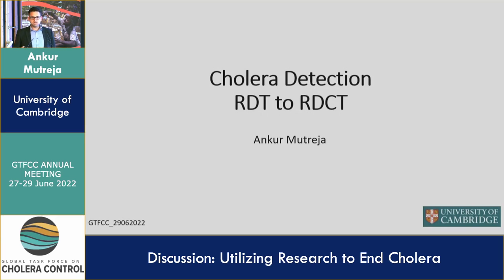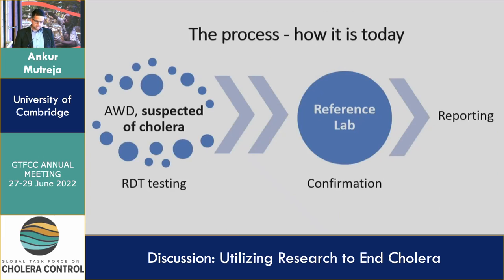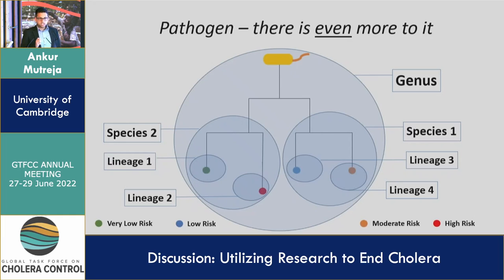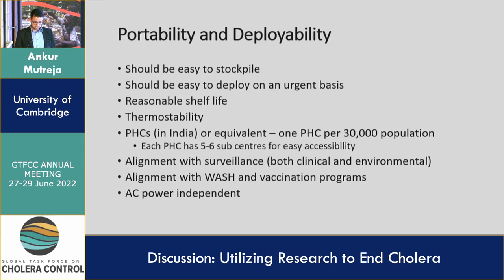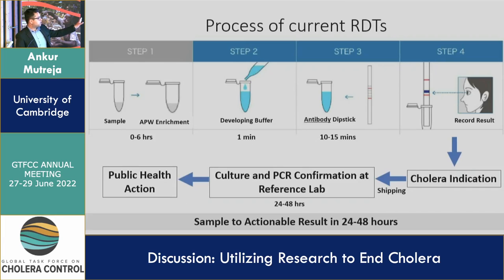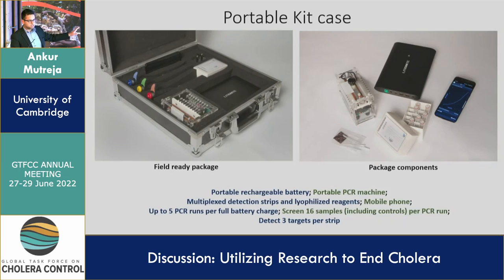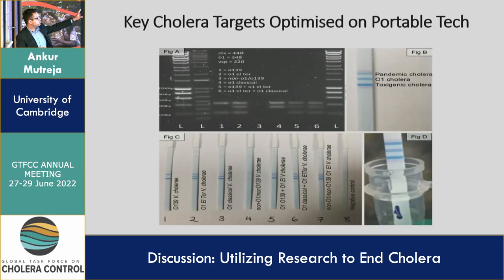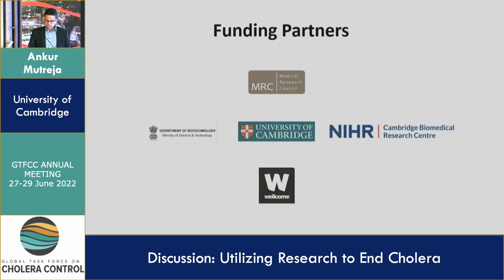Day 3 - Ankur Mutreja